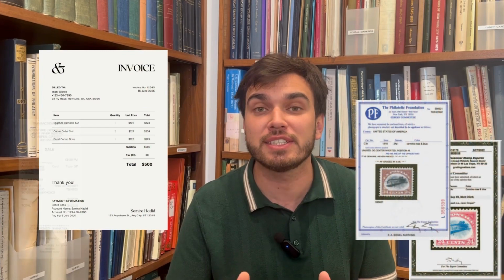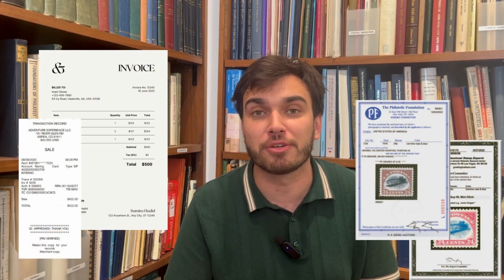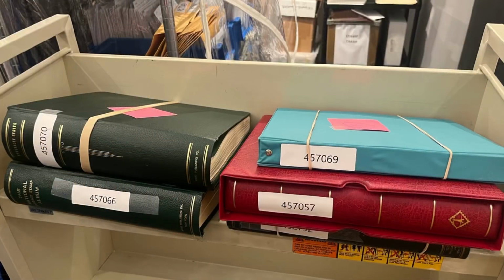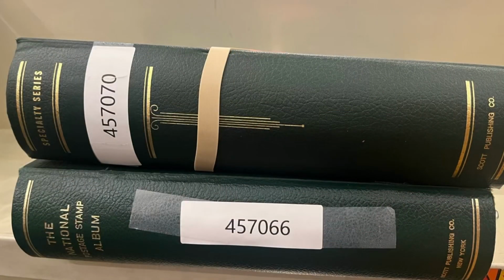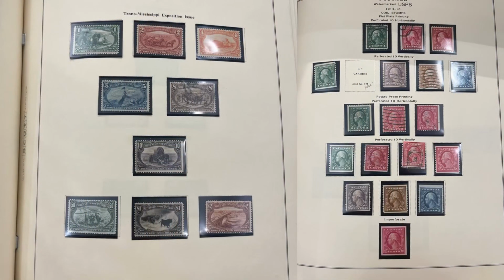5 Things To Do When You Inherit A Stamp Collection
Have you recently inherited a stamp collection? The first question that probably popped into your head is, "What should I do next?” We're here to help you answer that question and hopefully get you started on the path to selling your collection.

Introduction 0:00
Step 1 0:11
Step 2 0:43
Step 3 1:19
Step 4 2:25
Step 5 2:57